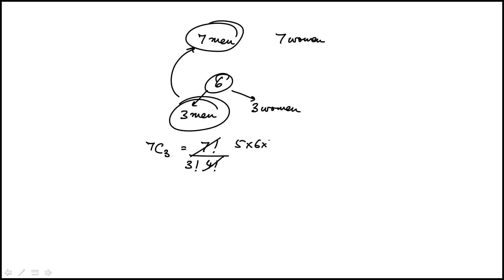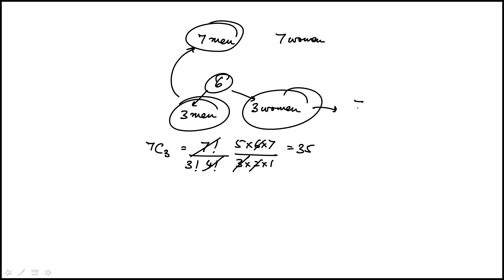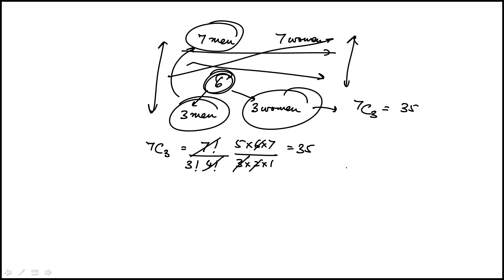Question 69 Counting and Probability GMAT Official Practice Exam 2 Quantitative Reasoning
2024 GMAT Official Practice Exam 2 : Video explanation to the questions that are part of the free official GMAT practice exam released for the new GMAT.